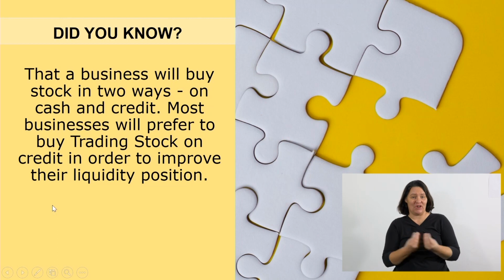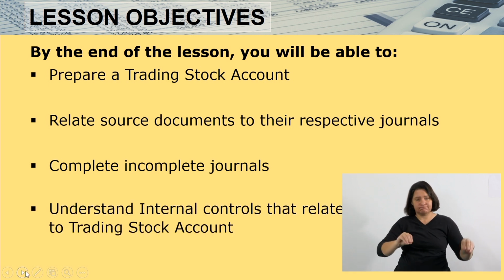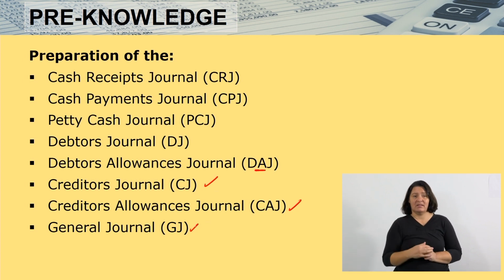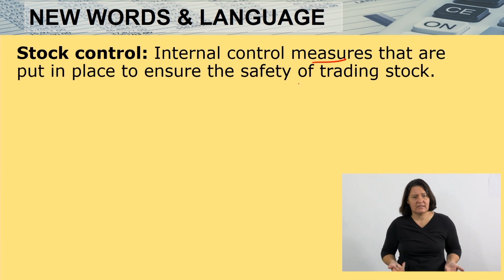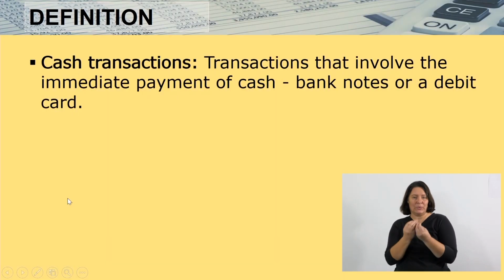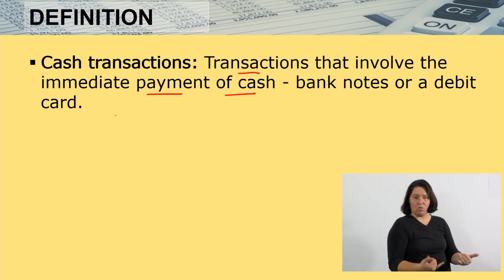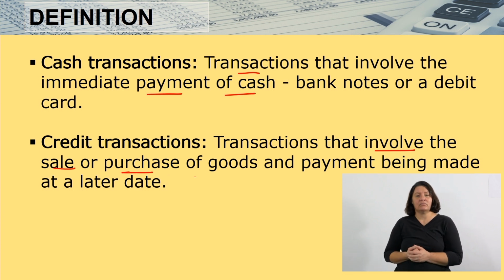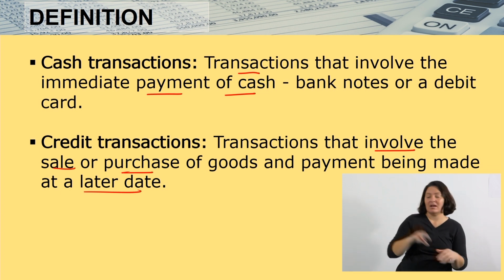Accountancy Grade 10 Credit Transactions Trading Stock Account Video 1 Seg 1